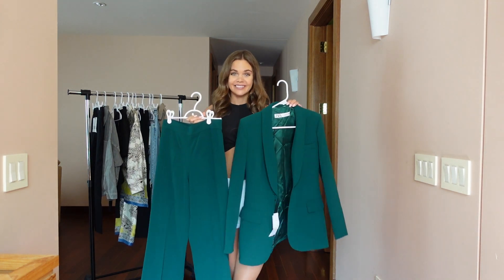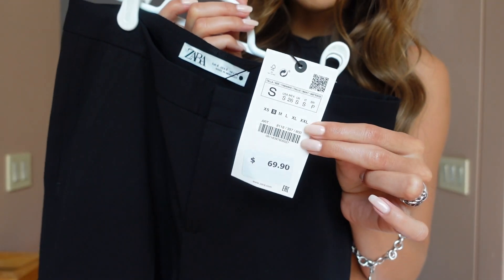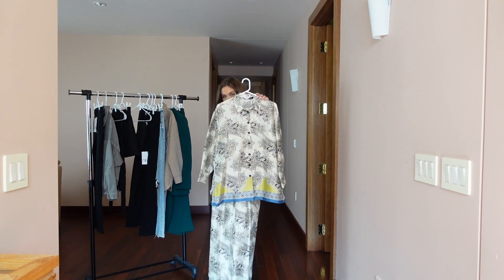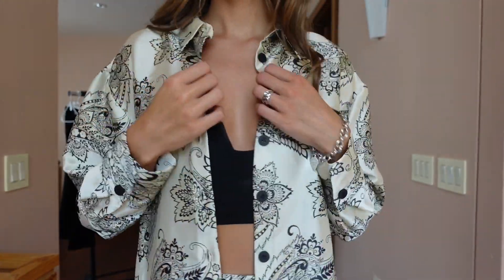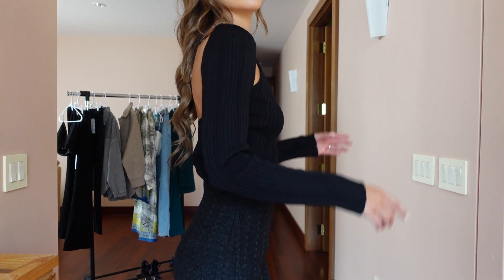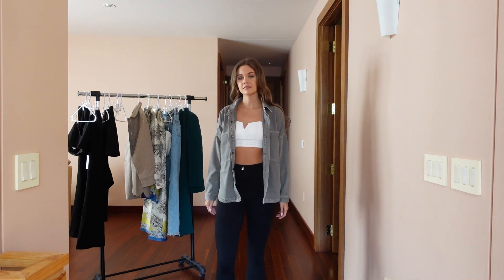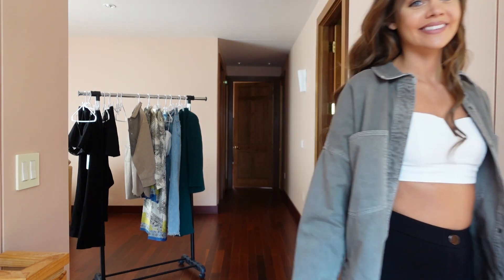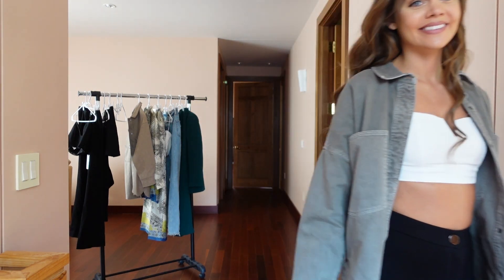ZARA TRY ON HAUL EARLY FALL 2022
ZARA TRY ON HAUL FOR EARLY FALL LATE SUMMER 2022